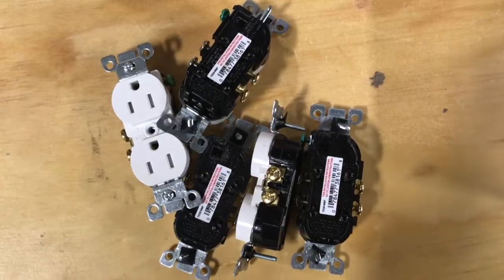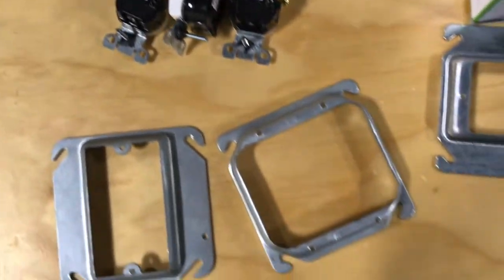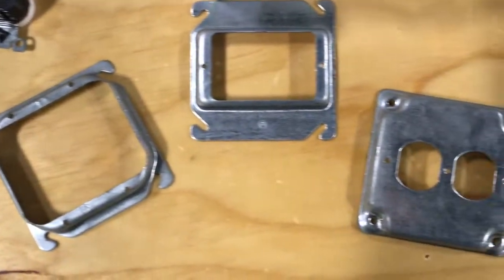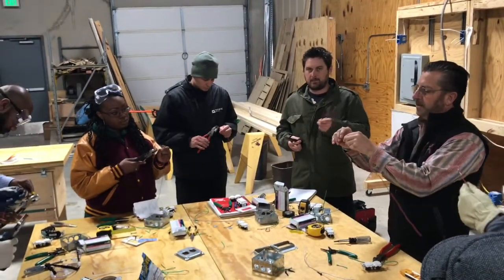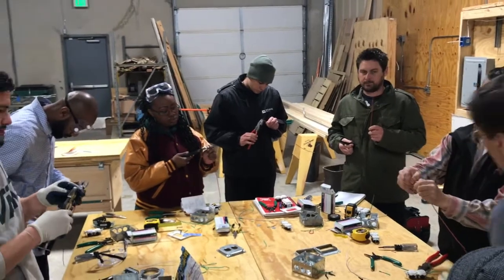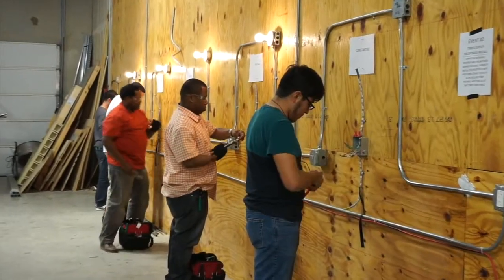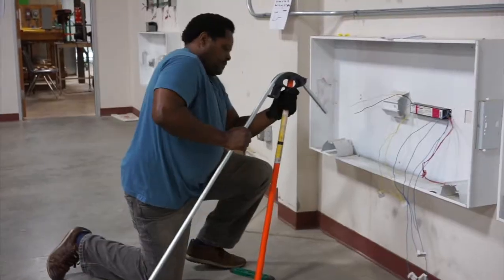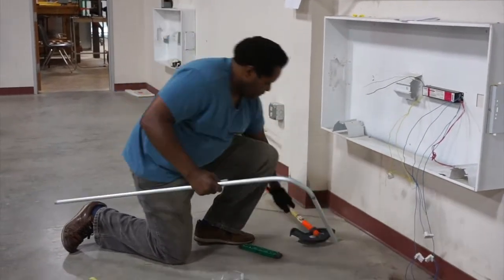Skillpoint Alliance | Electrical Program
Our Electrical Pre-Apprentice program is an four-week course that teaches students raceways, conduit bending and code for residential and commercial buildings.

Hear more about our program through our Austin instructor Alan, in this video.

Interested in becoming an Electrical Apprentice?